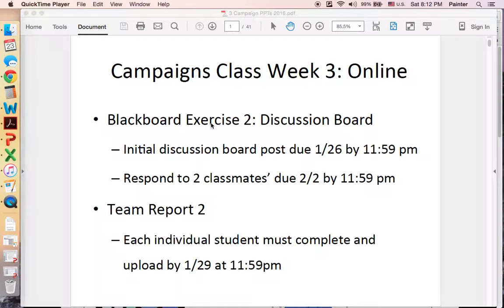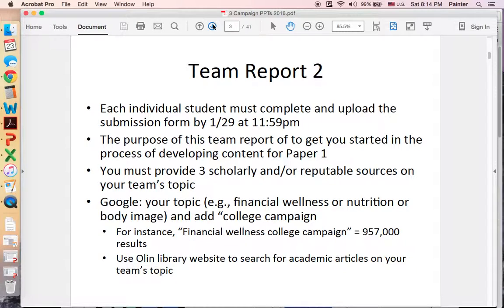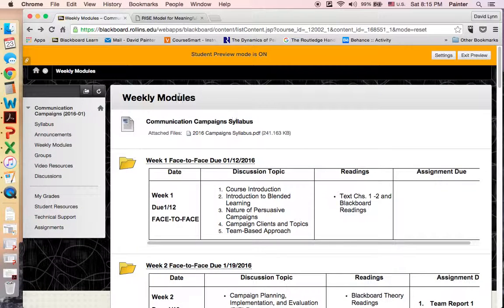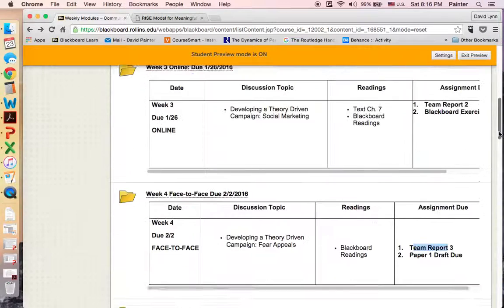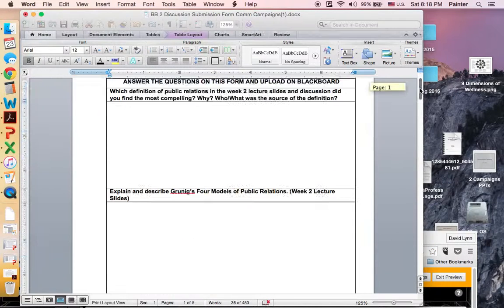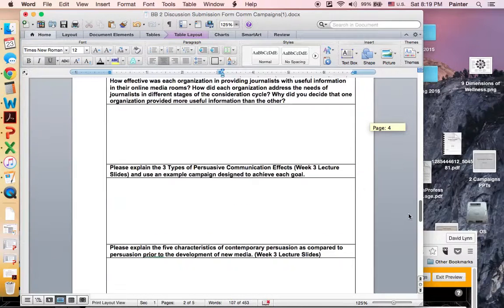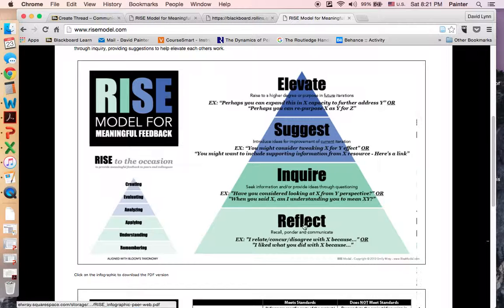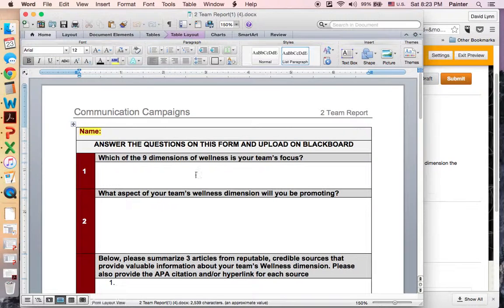3 Campaigns Orientation Video